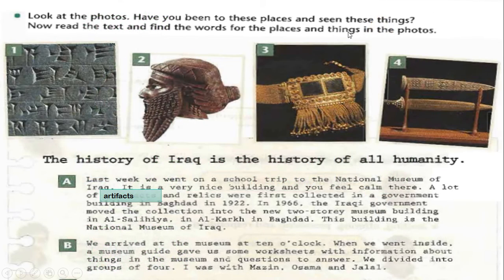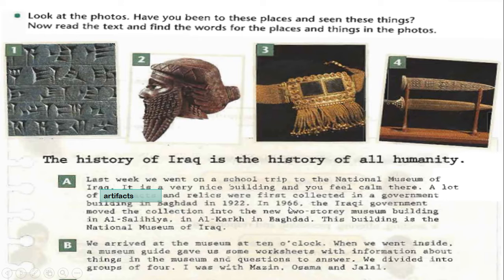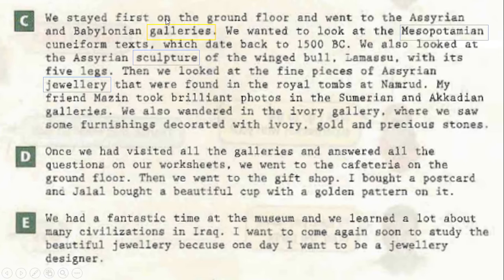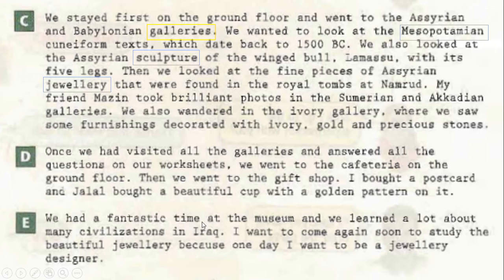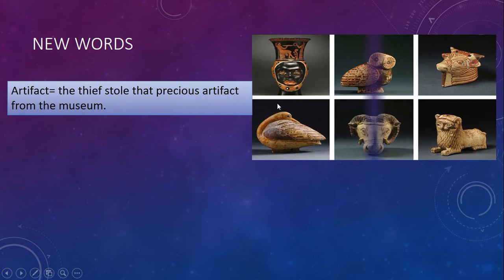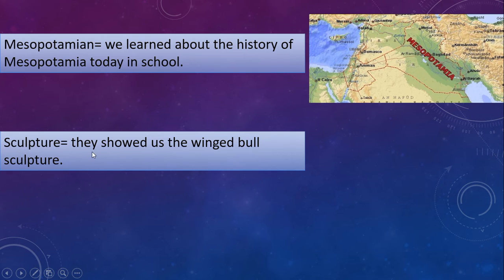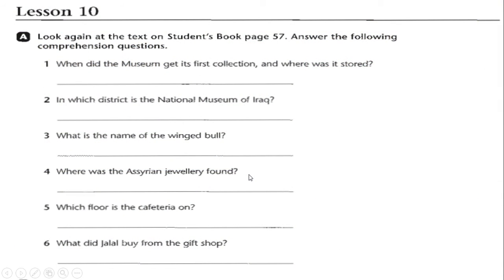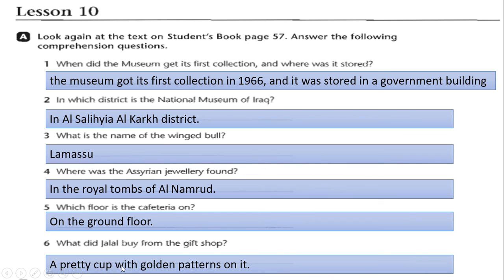مادة اللغة الإنجليزية للصف الرابع العلمي درس (Unit 5 lesson 10)